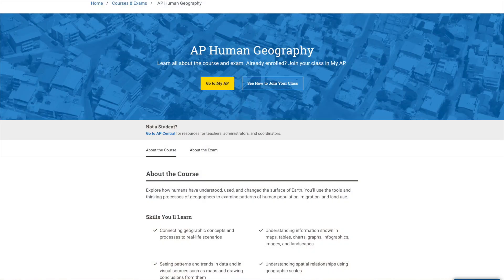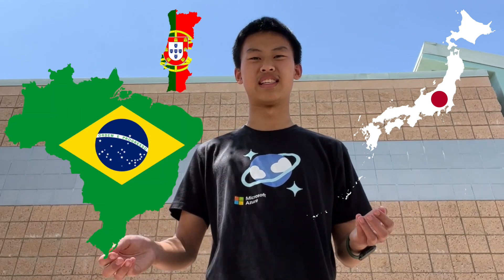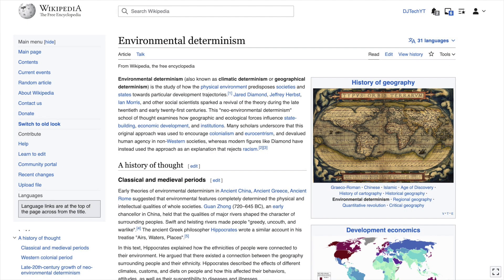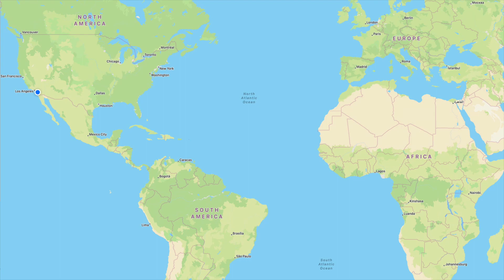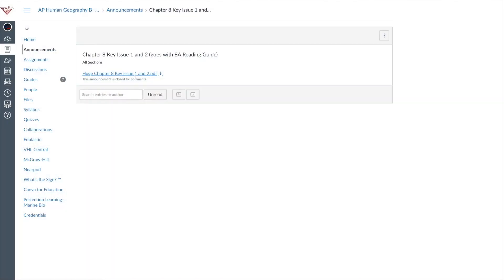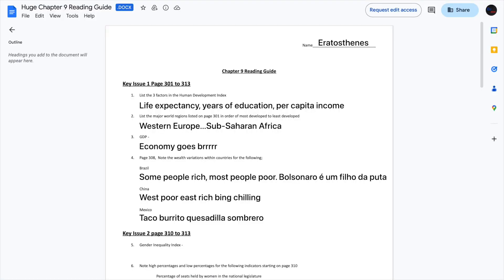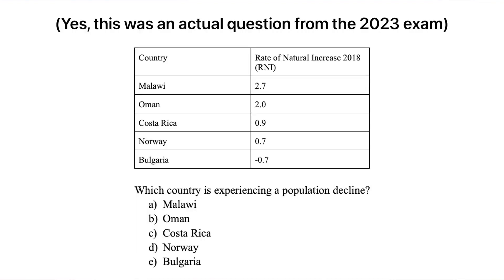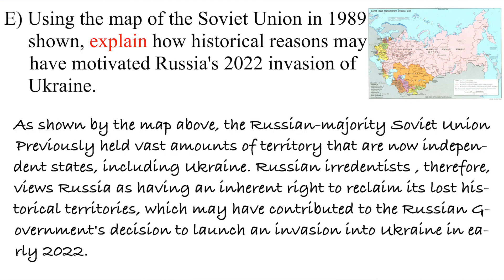AP Human Geography: Things to Know - AP HuGe Final Project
Hello everyone! This is just a short video on the general concepts and test strategies for AP Human Geography, serving as a brief introduction to students planning on taking the course next year. Please note that the points I went over in this video was based specifically on my experience taking the course in Great Oak High School and MAY NOT APPLY TO YOUR SCHOOL.